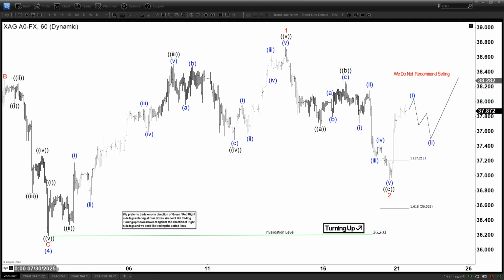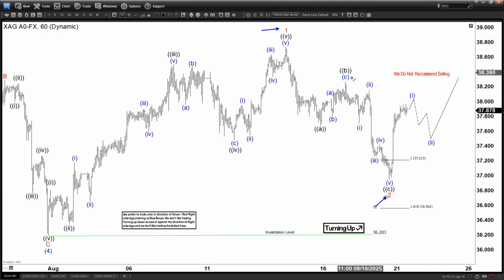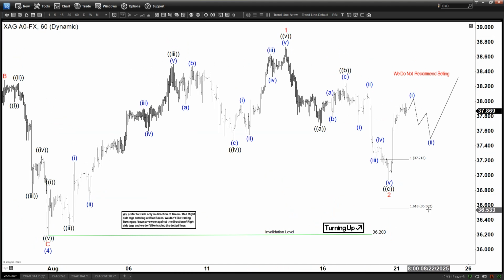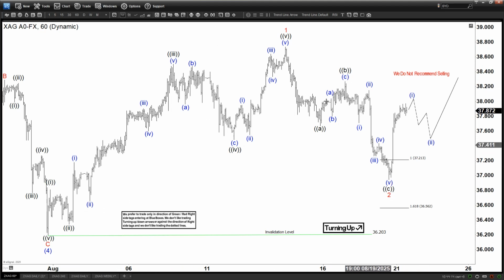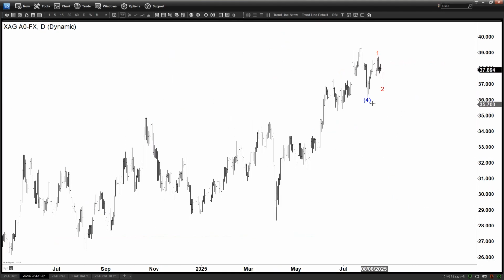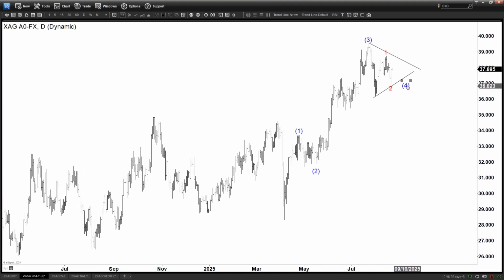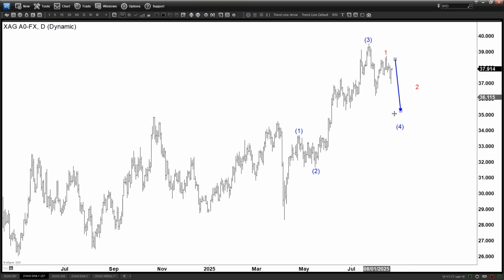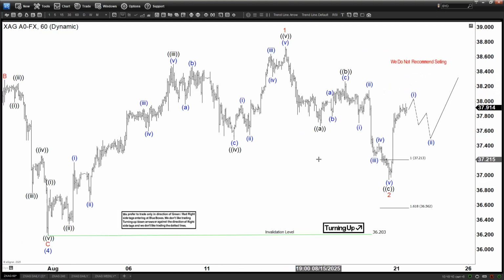Elliott Wave Analysis: Silver (XAGUSD) Rallies Post Three Wave Pullback, Aiming for New Highs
To learn more about Elliott Wave, check out our Educational classes and sign up for a 14-day Trial At EWF, we cover 78 instruments in different asset classes from forex, commodities, indices, stocks, ETFs, and crypto-currencies. We provide Elliottwave forecast in 4 different time frames, a Live Trading Room, a 24-hour chat room, live sessions, and much more.